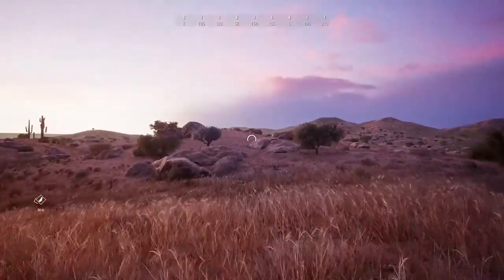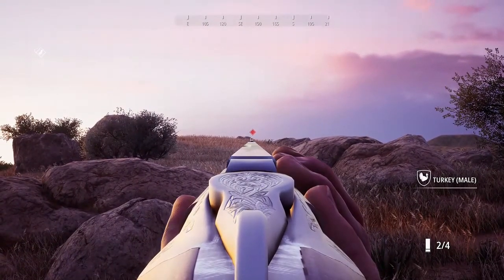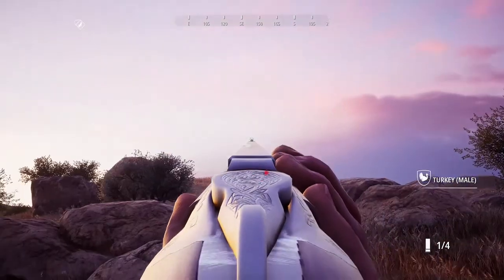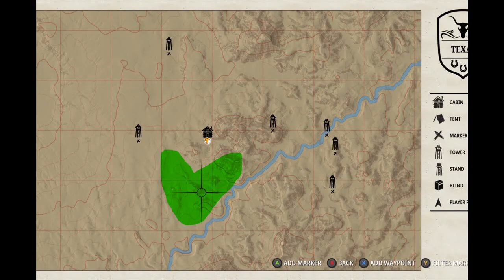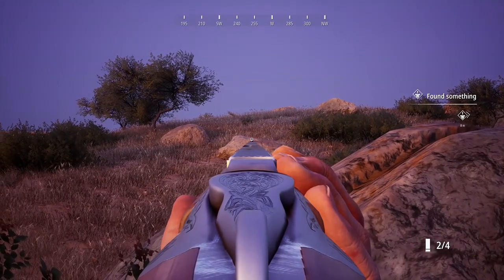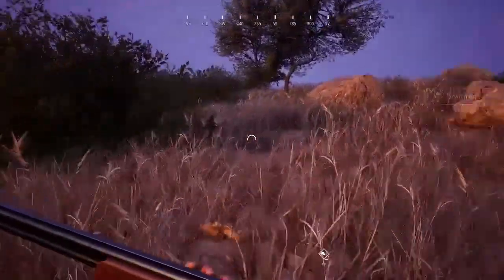Your Guide to Turkeys! Quick and Simple Hunting Info - Hunting Simulator 2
This video will tell you about the best spot for turkey's and what you can expect when hunting them. It really helps the channel out a lot.